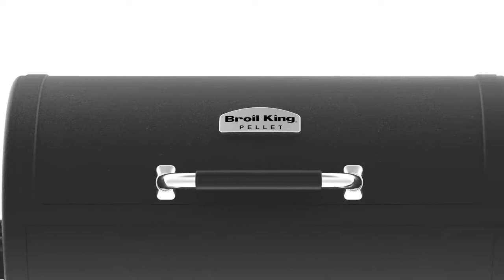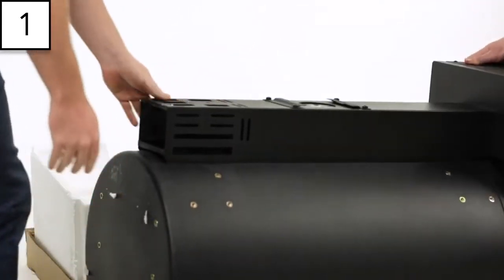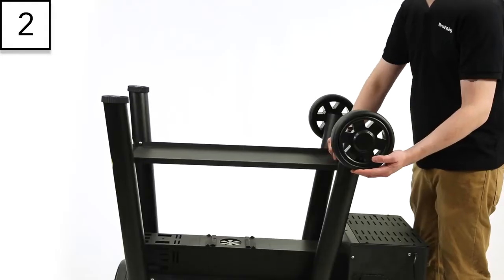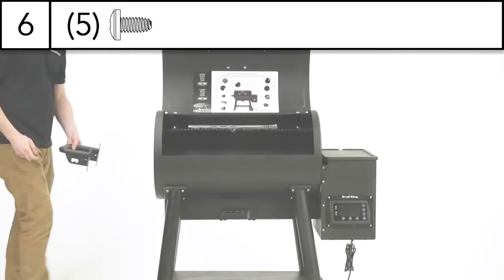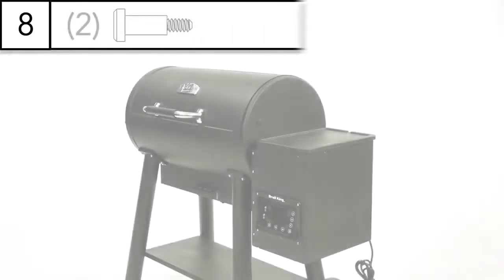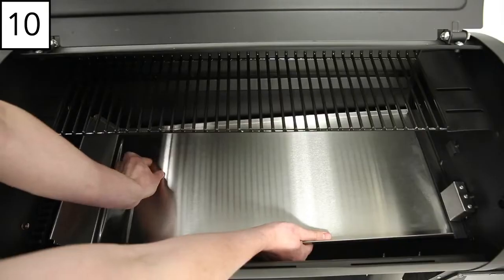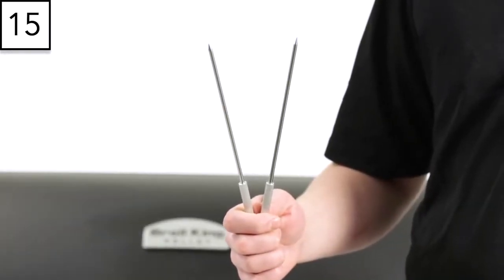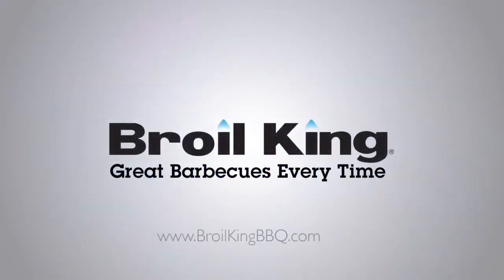Broil King Crown Pellet Grill Montage video - Alles voor De Buitenkok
Goede video die de montage van de Broil King Crown Pellet Grill perfect weergeeft.